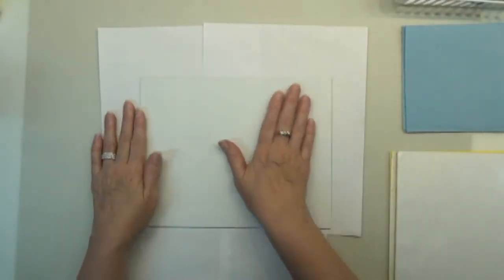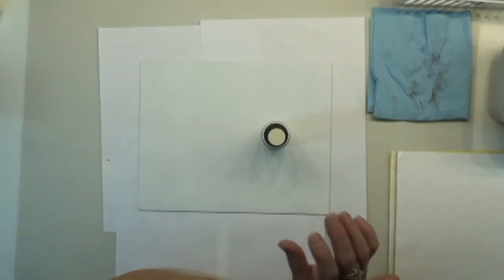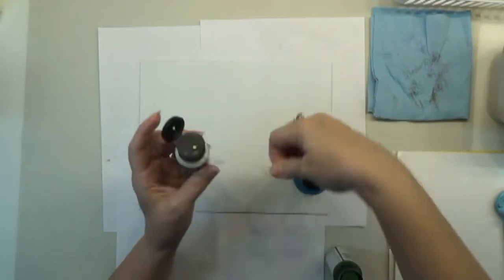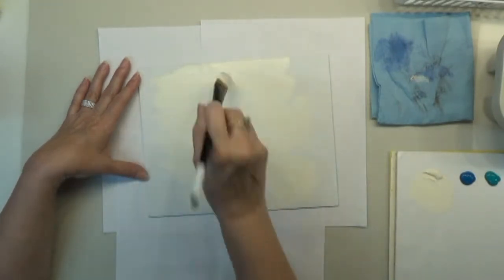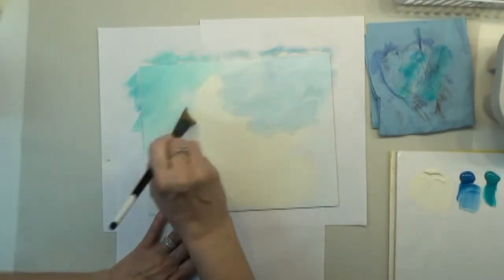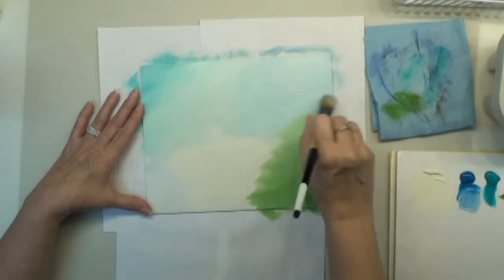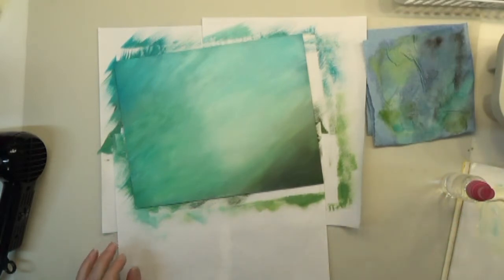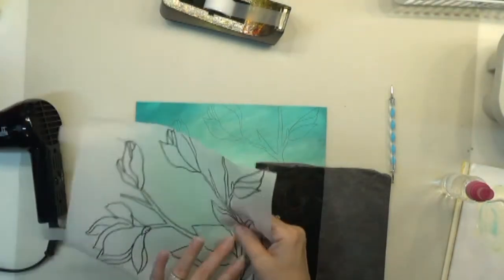Acrylic Painting Lonna's Magnolias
Acrylic Painting step by step